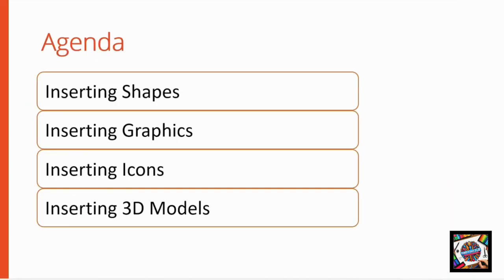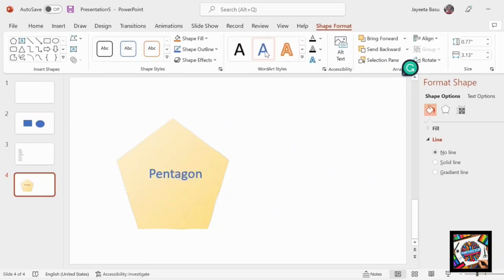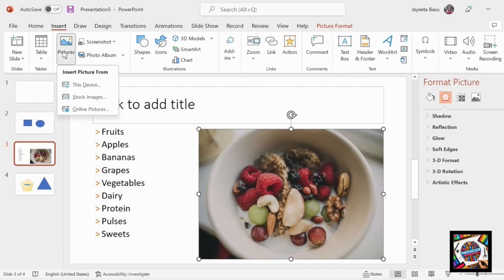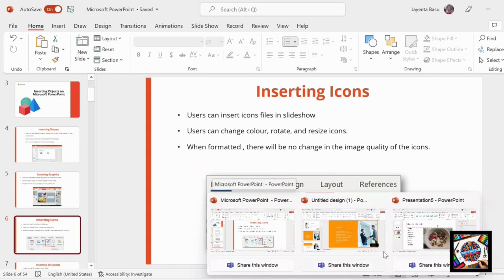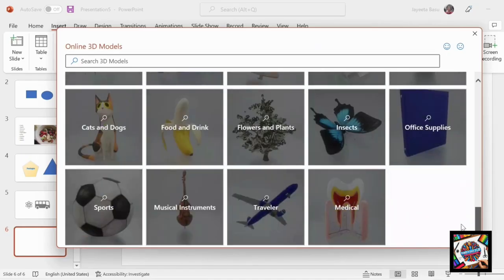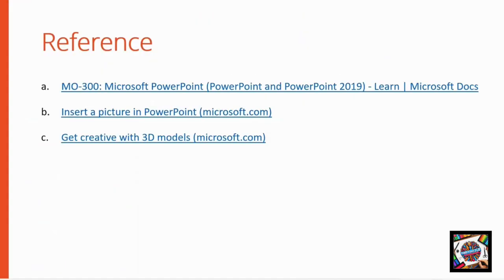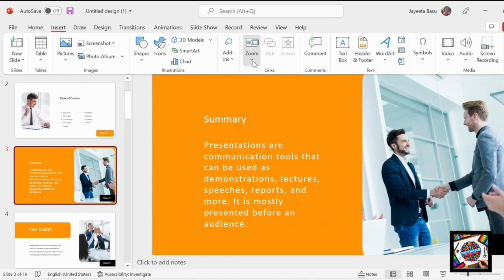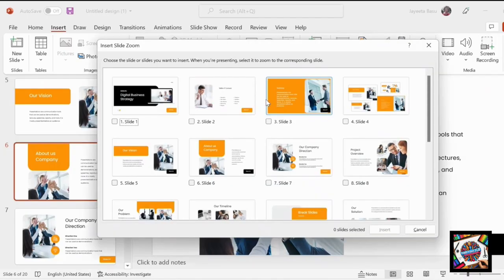PART 4-Microsoft Power Point,1. Inserting Shapes, Icons, Pictures & 3D Models,2.Zoom in Power Point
1.   Inserting Shapes, Icons, Pictures & 3D Models
2.   Zoom in Power Point

microsoft power point presentation topic animation
microsoft powerpoint
microsoft powerpoint tutorial
microsoft powerpoint for beginners
microsoft power point me ppt kaise banaye in mobile
cara belajar microsoft power point dengan mudah untuk pemula
kenapa microsoft power point tidak bisa digunakan
cara memperbaiki microsoft power point yang tidak bisa dibuka
cara mendownload microsoft power point di laptop
microsoft powerpoint excel
microsoft powerpoint explain
microsoft powerpoint edit
microsoft powerpoint effects
microsoft powerpoint exam
microsoft powerpoint er kaj
microsoft powerpoint explanation
microsoft powerpoint er kaj ki
microsoft powerpoint explain in hindi
microsoft powerpoint easy tutorial
microsoft excel powerpoint
microsoft word excel powerpoint
microsoft power point tidak bisa edit
cara mengatasi microsoft power point yang error
cara instal microsoft office 2019 (word excel powerpoint)
como abrir microsoft visual basic en power point
como usar power point en microsoft 365